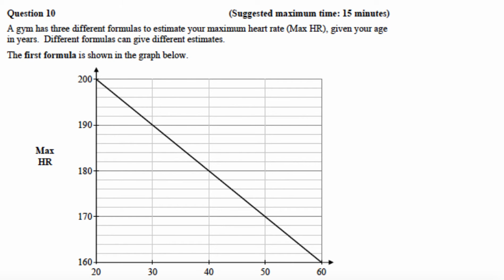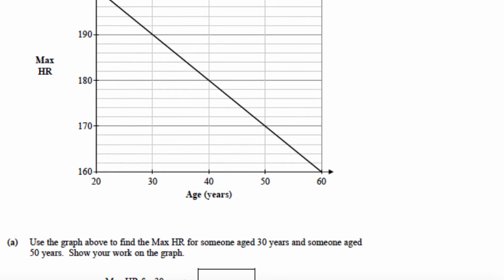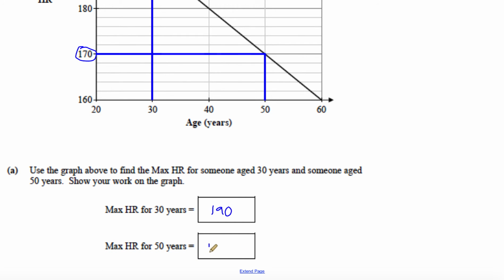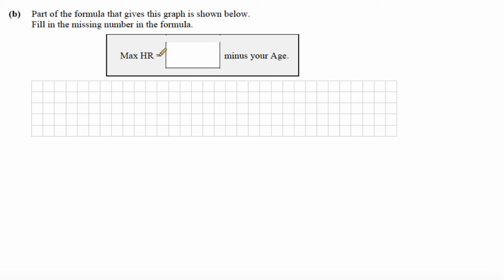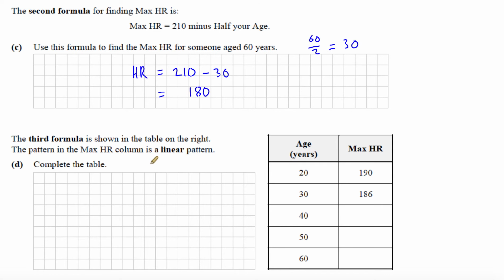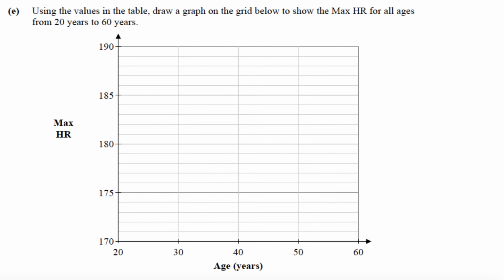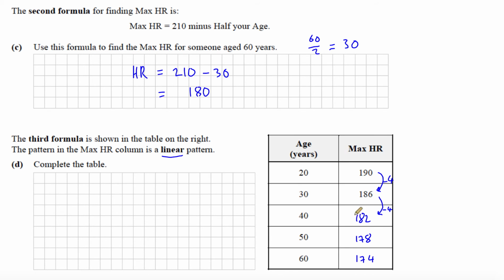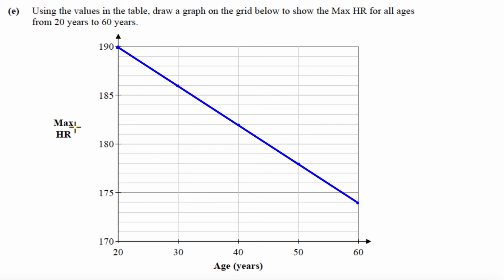2015 JCOL P1 - Q10